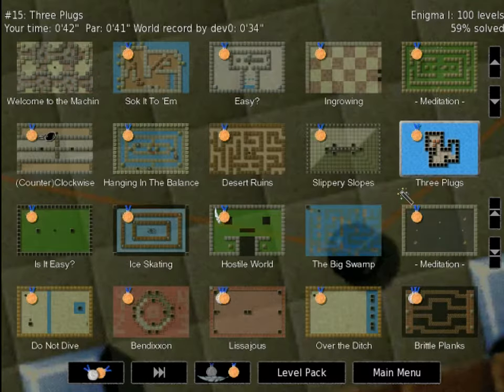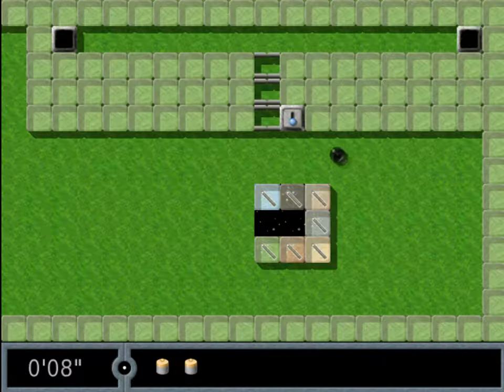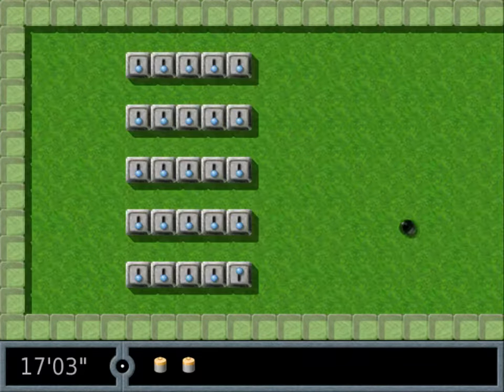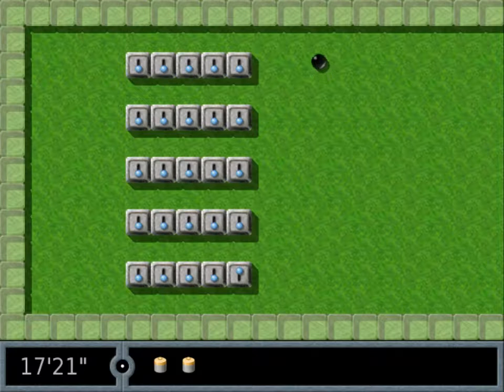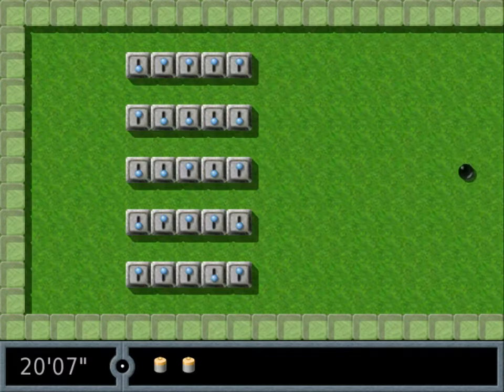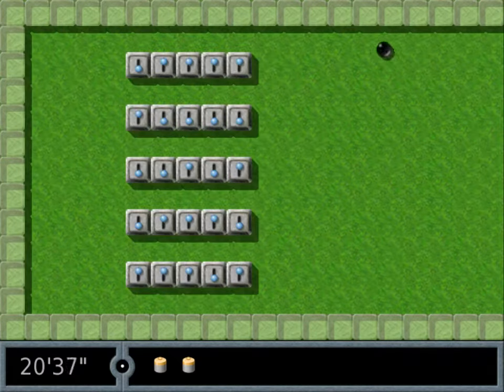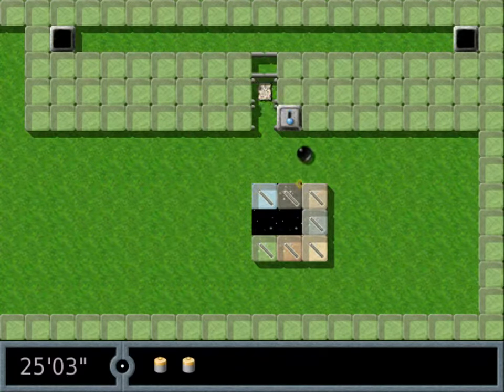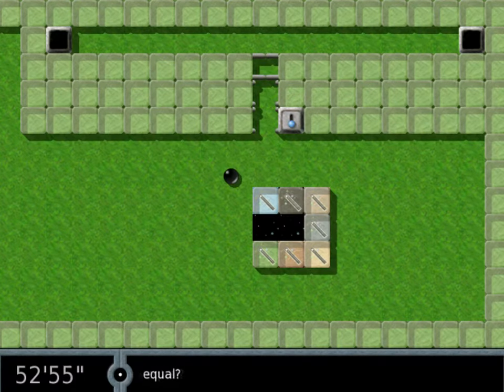Let's Play Enigma- Ep.16: The document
Hello guys, I noticed that there was a typo in my previous episode. I fixed it.
As the title suggest this episode is dedicated to a single level. I was avoiding for a while but the time has come to conquer and we did. It took a while but we did it. Enjoy!

Music in the video:
 Jingle Punks: Riddim Road
Silent Partner: Come on in

Try it if you like what you saw.

Have a great day, and have fun :)
~Clgam3r~